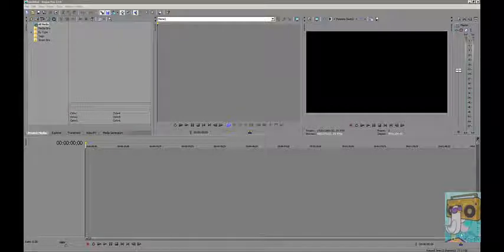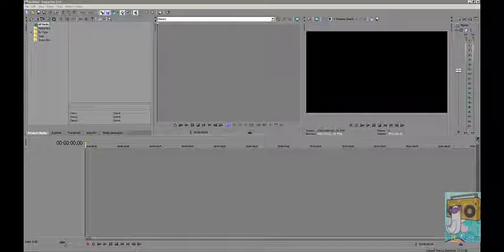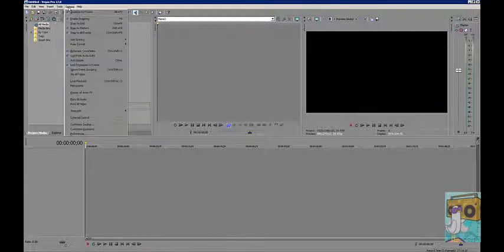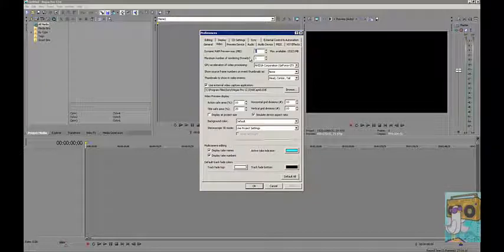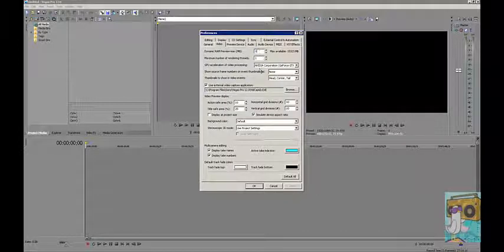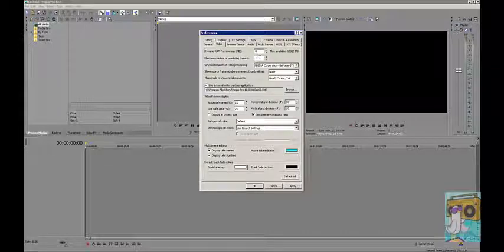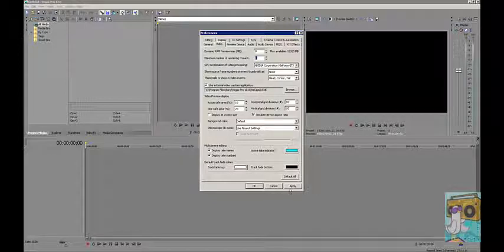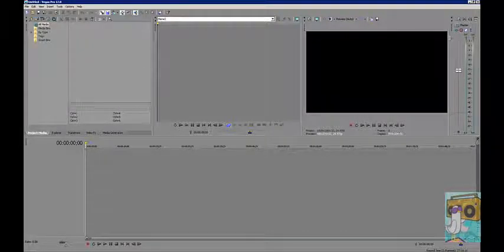★How to Fix Render Percentage Freezing in Sony Vegas 9/10/11★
In this video I will be showing you how to fix the issue with sony vegas you might be having, where when you render a video instead of finishing and closing or just finishing in general. The render percentage will freeze and never finish. This video will show you how to fix that.